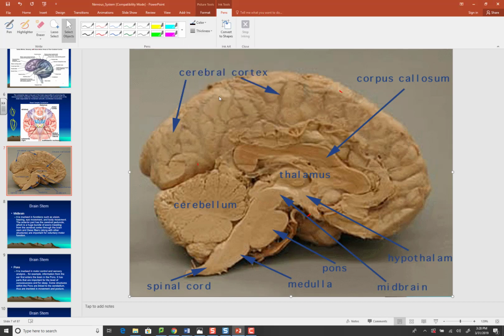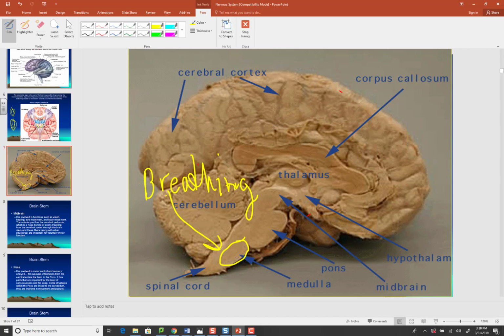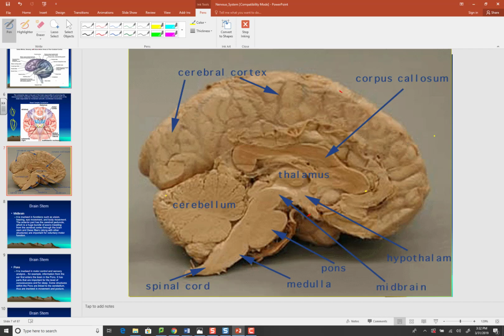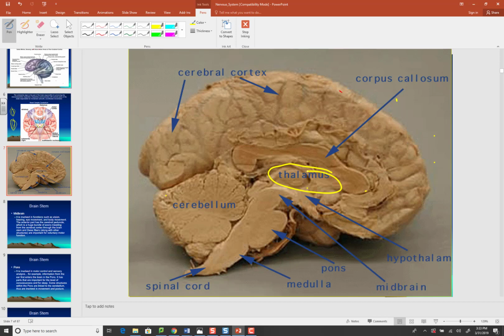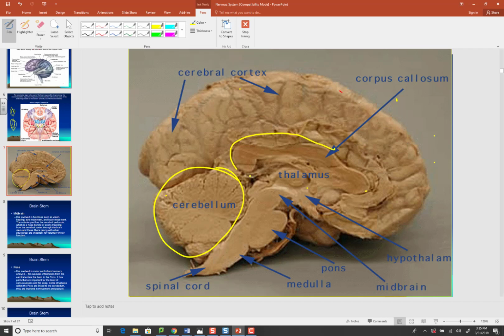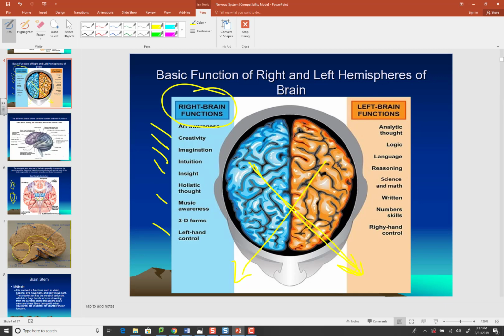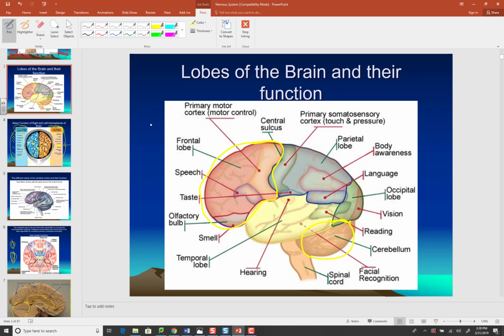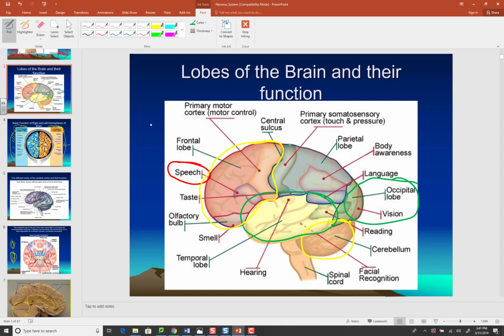Major parts of the brain and their basic function